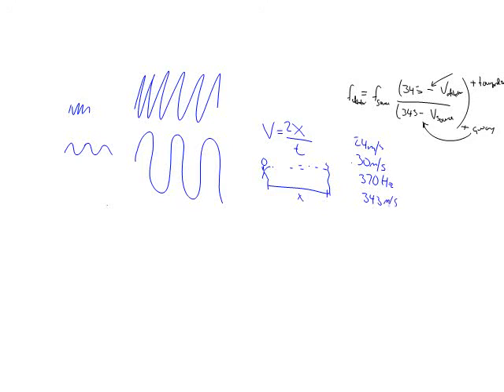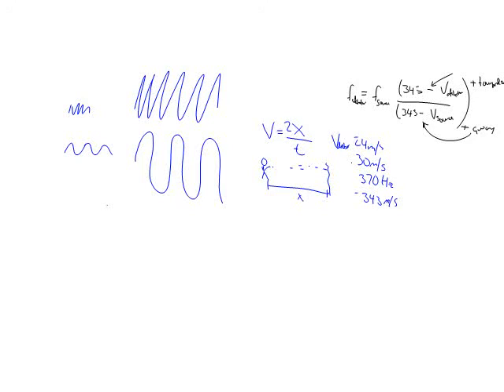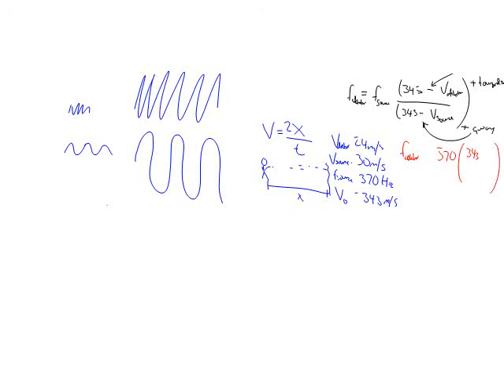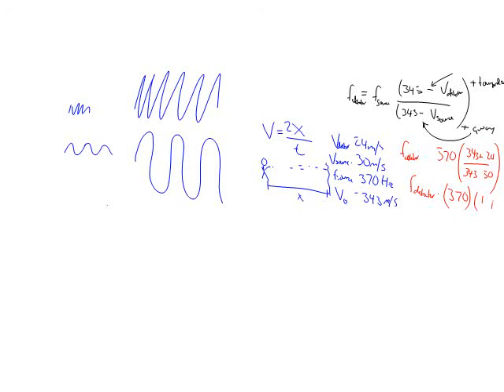15.1 Sound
calculate Doppler shift, explain how sound travels, describe the effects of pitch and volume on a wave